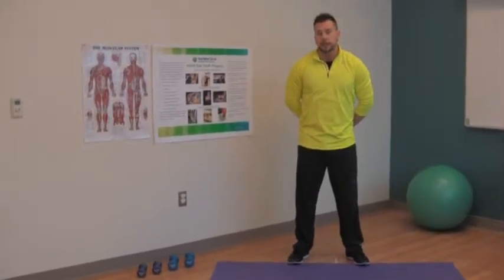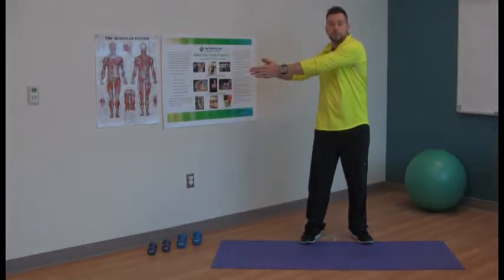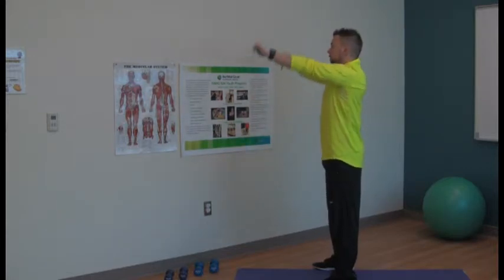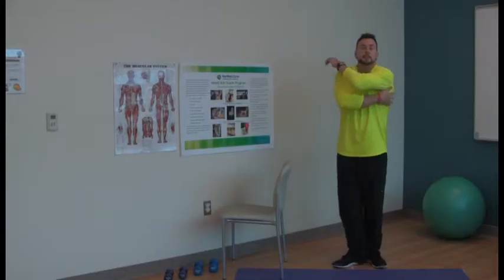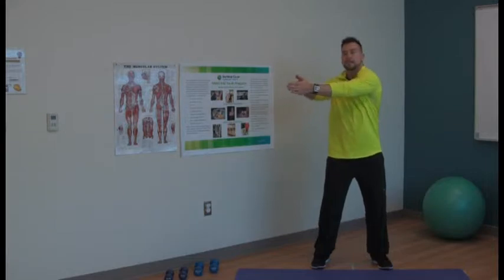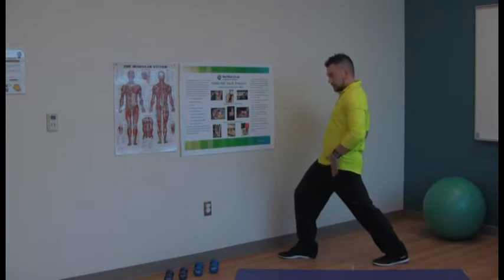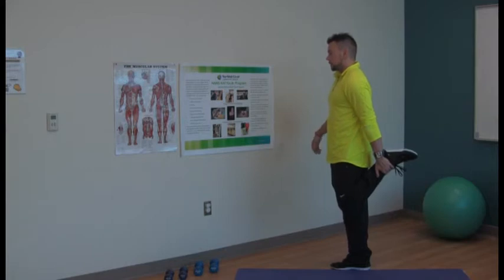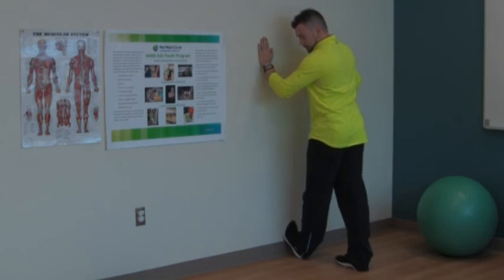Hans Kai - Fitness Series - Flexibility & Mobility